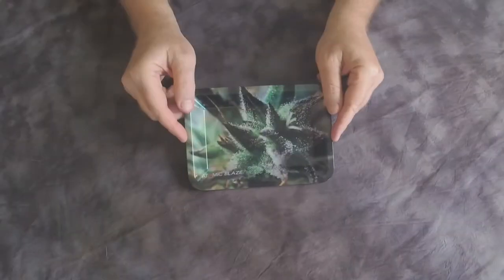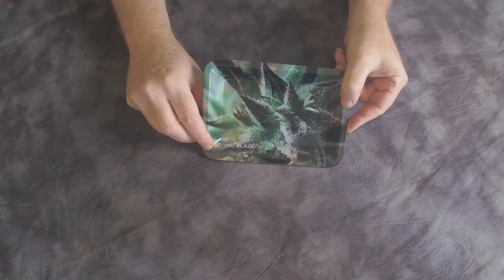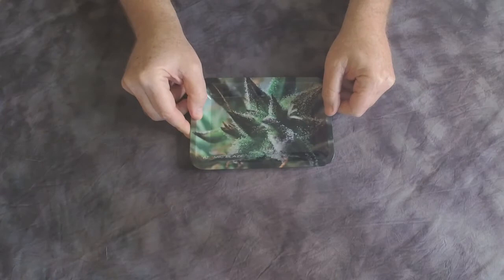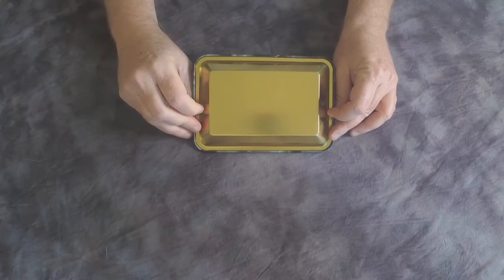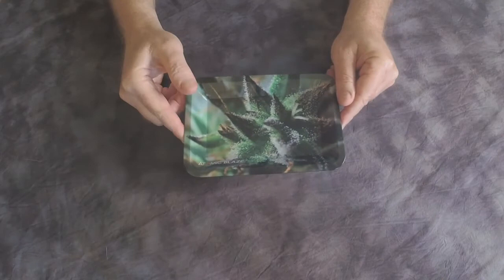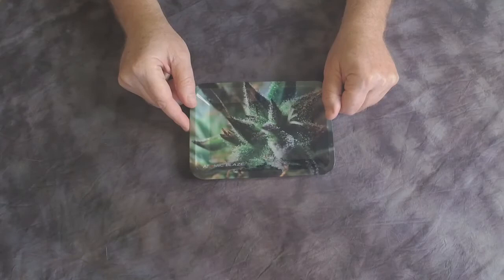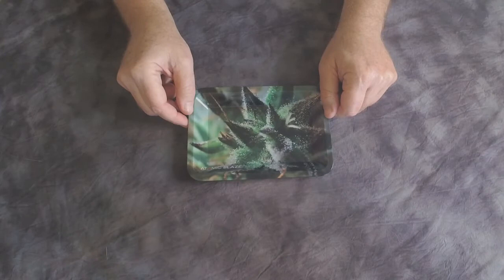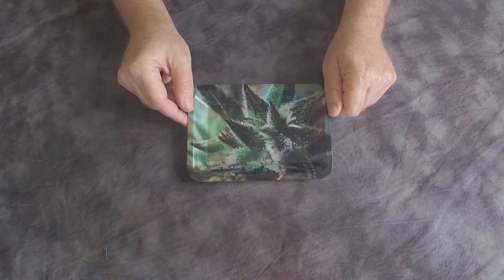Atomic Blaze Leaf Small Metal Rolling Tray | Atomic Blaze Online Smoke Shop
Every rolling aficionado knows that a rolling tray is essential to a mess-free rolling experience. This Small Leaf Metal Rolling Tray from Atomic Blaze Online Smokeshop is the perfect tray to keep all your tobacco and materials contained without taking up too much space.

The 7” x 5.5” dimensions make this tray the most ideal and convenient size for rolling up with papers, RAW Classic Cones, or whatever your heart desires. Our trays are made from high-quality metal, so they can definitely handle a bit of rough handling. The compact size can easily fit inside a bag or purse, so you can always have a flat surface available no matter where you decide to roll it up.

Perfect for Keeping Everything in Its Place

The compact dimensions and non-stick surface of this tray ensures you don’t lose a single morsel of your precious tobacco when rolling. It also comes equipped with curved edges to prevent any tobacco from getting stuck in corners.

Not only is this small metal rolling tray extremely functional, but the close-up photo of the leaf will make you want to roll up as much and as often as possible!

Keep yourself clean and organized with rolling trays from Atomic Blaze Online Smokeshop.

Specifications
Dimensions: 7” x 5.5”
Made from quality metal
Compact design
Non-stick rolling surface
Rounded edges
Hemp leaf photo design

Never Overpay for Your Smoke Shop Essentials Ever Again 🔥

Check out the reviews of the best online smokeshop, located in Sarasota, FL!

Smoking Bundles, Dab Supplies and the Best Priced Triple Blown Glass Pipes!

See why smokers and dabbers love Atomic Blaze in Sarasota, FL, shipping fast, discreet and free with orders over $20!

Like to Dab 🍯 or just learning? We got your back! Get a dab rig bundle starter kit with a torch and save big!

Smoke shops have been ripping their customers off for decades! It’s terrible. We all want to buy nice quality smoke pipes at affordable prices, but we don’t want to have to buy cheap pipes overseas either. We all need an American online smoke shop to buy thick glass hand pipes, durable bubblers, double blown glass bongs and more. We also need rolling papers, preroll cones, herb grinders, rolling trays and more at affordable prices. All of these things inspired the creation of the Atomic Blaze Smoke Shop. Located in beautiful Sarasota, FL 🌅

Read and Watch the Atomic Blaze Reviews to see how much people love our HandPipes and how they are saving money!